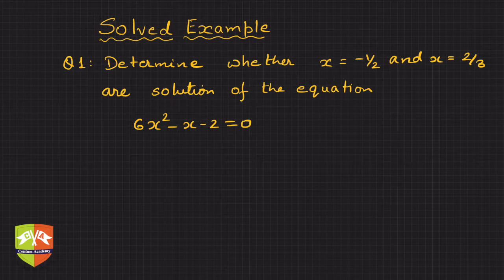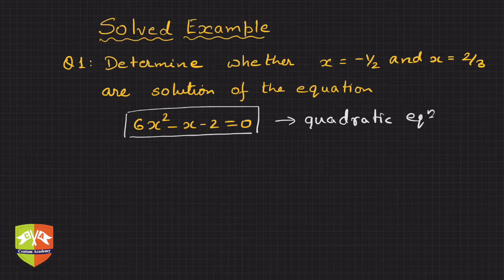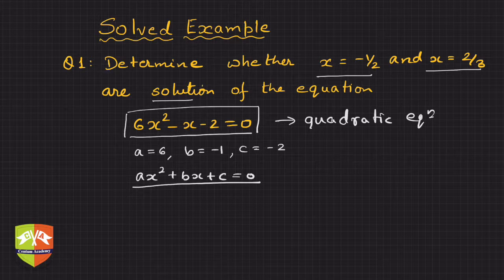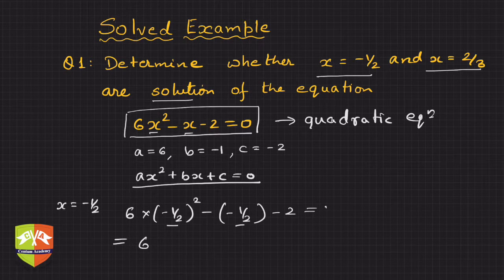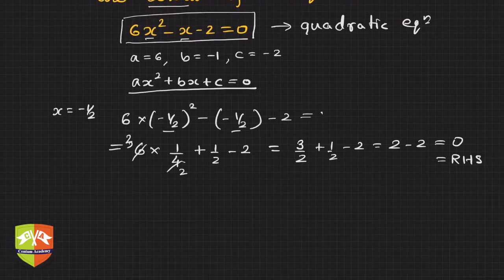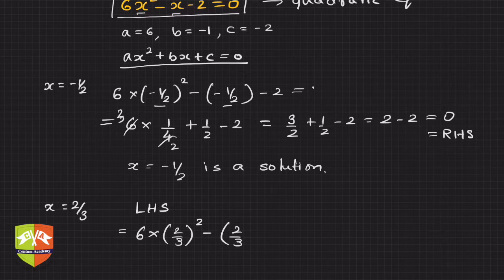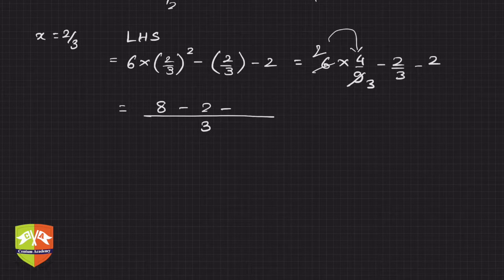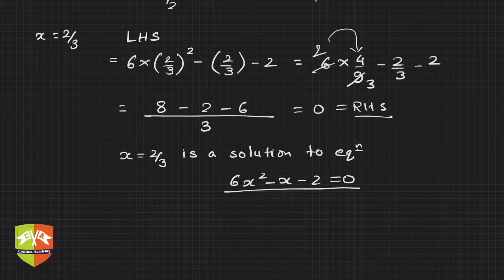QUADRATIC EQUATIONS: 3. Solved Example # 1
Chapter Name: Quadratic Equations
Topic: Solved Example
Grade: X
Author: Tushar Sinha

Solved Example: On verifying if the given values are solutions of a given quadratic equation.

Previous Year Board Question